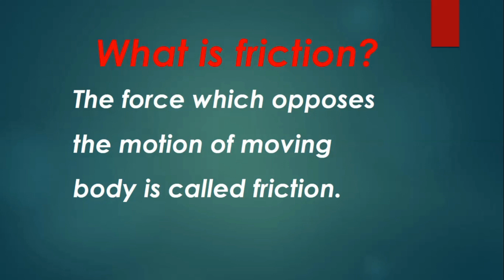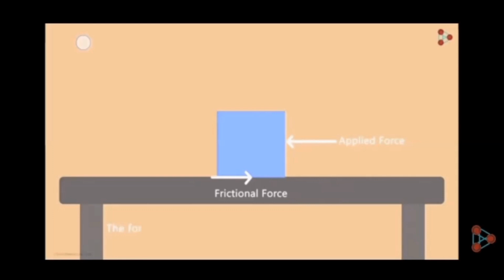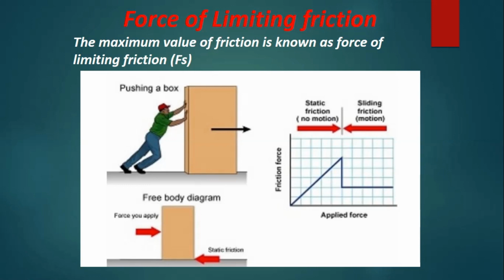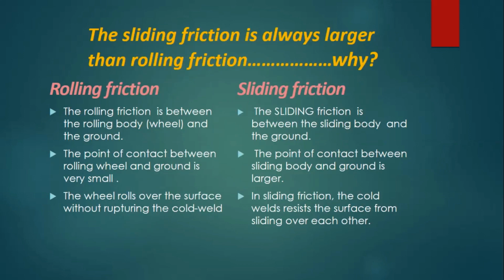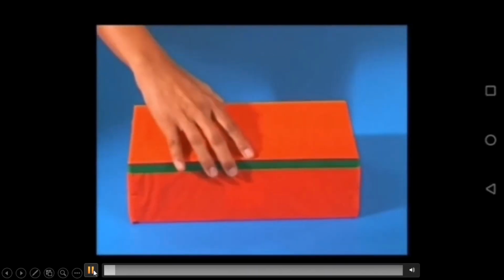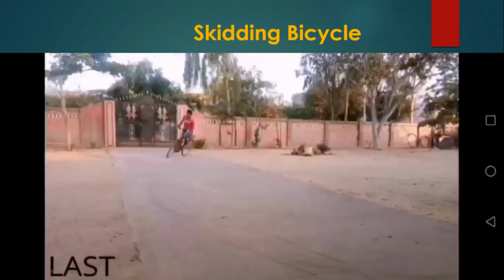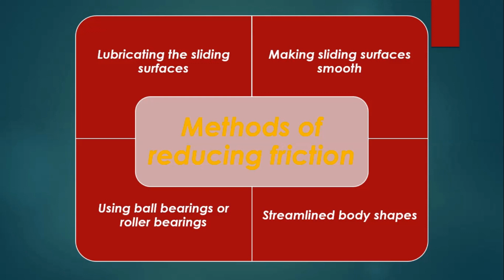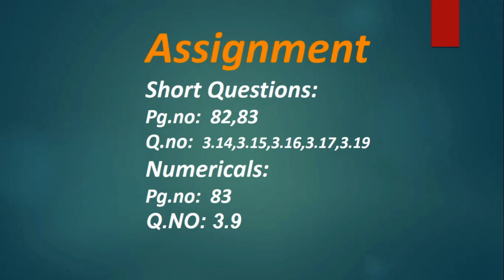Lecture 3 Atif Phy